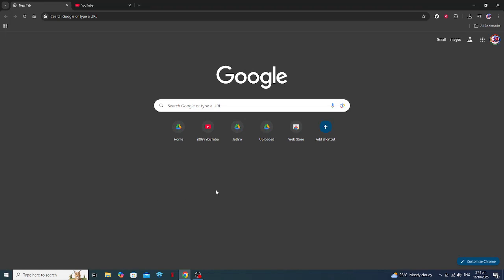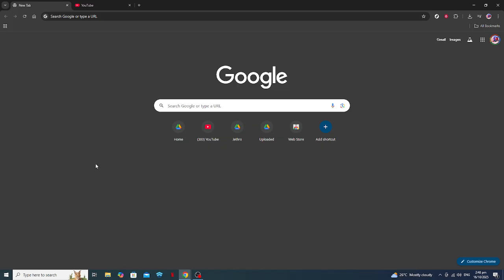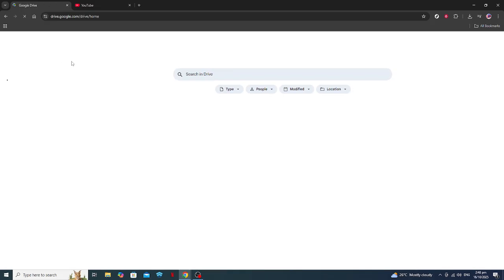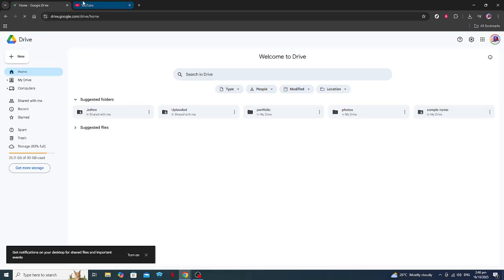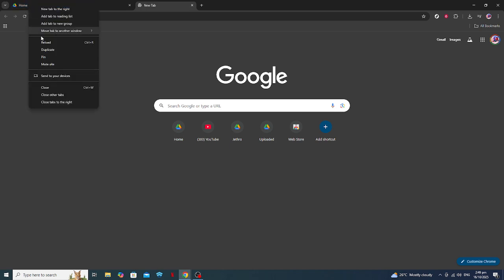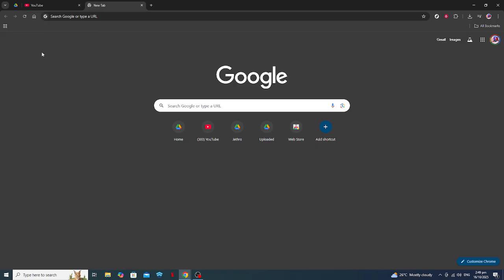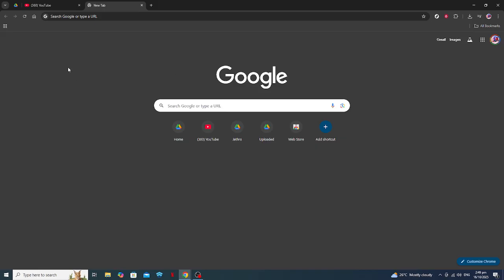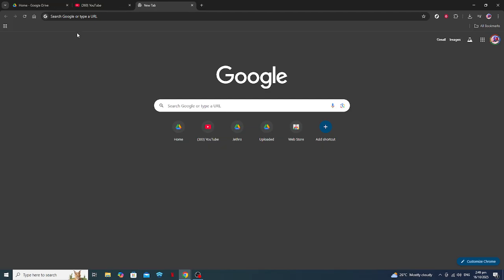How To Pin a Tab in Google Chrome [2025 Guide]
In today's video we cover: how to pin tab, pin tab chrome, google chrome tips, chrome tab management, pinning tabs, tab organization, chrome tutorial, browser tips, tab settings chrome, google chrome features, productivity tips, chrome extensions, web browsing tips, manage tabs chrome, chrome user guide, internet tips, browser shortcuts, tech tips, online productivity